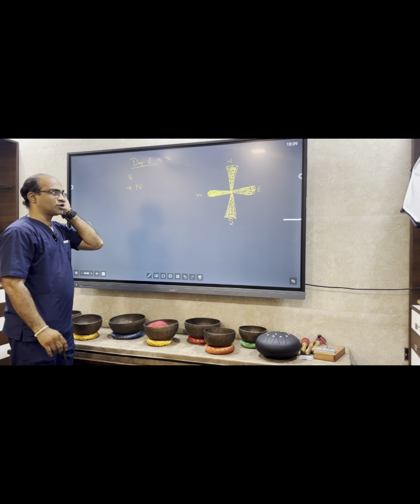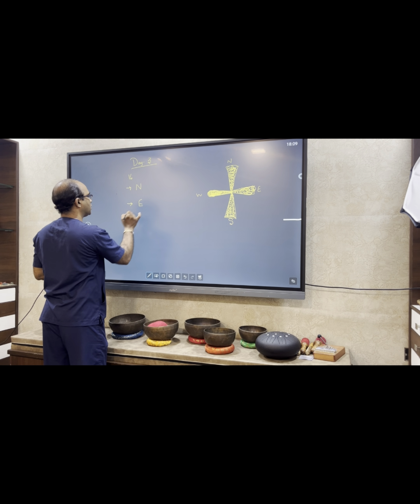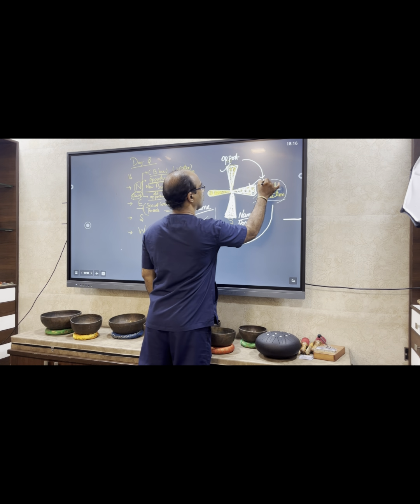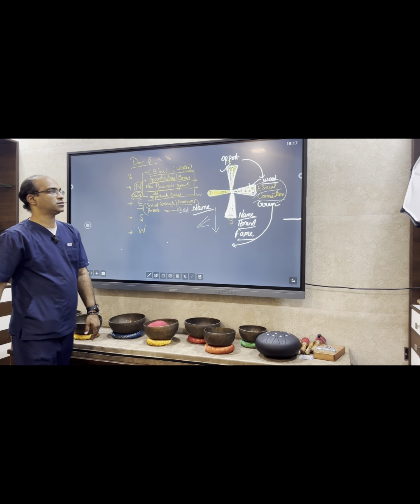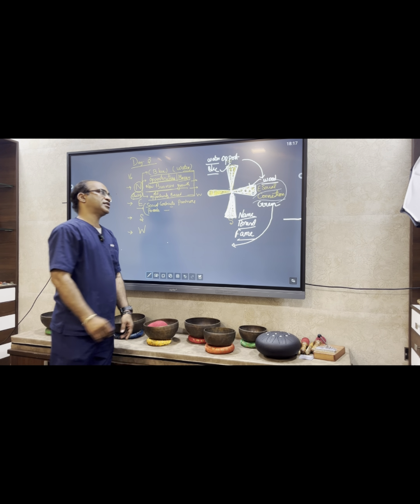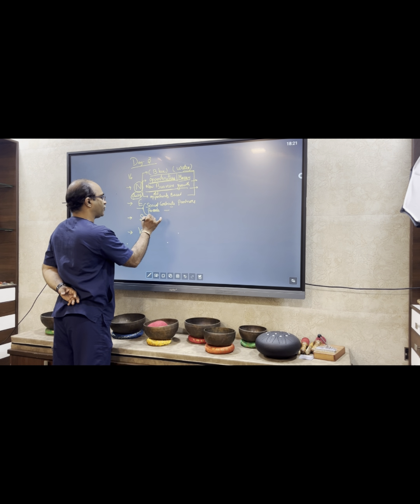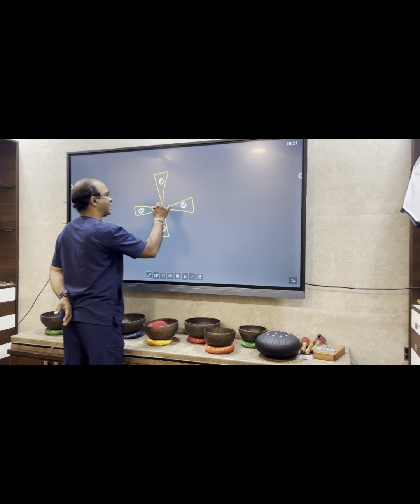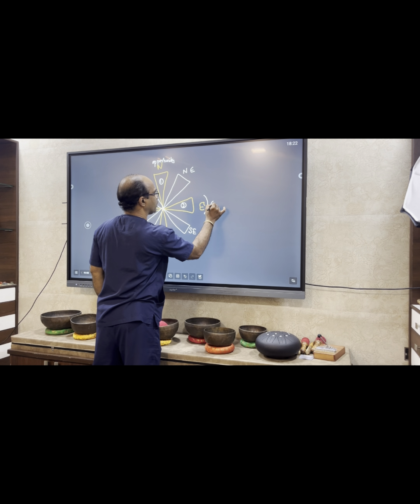Vastu class day3 part 1